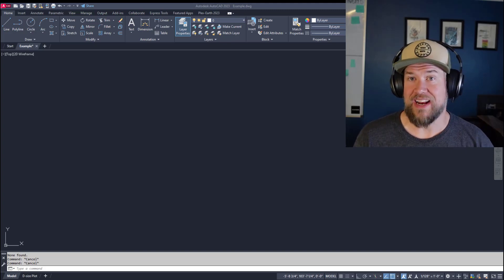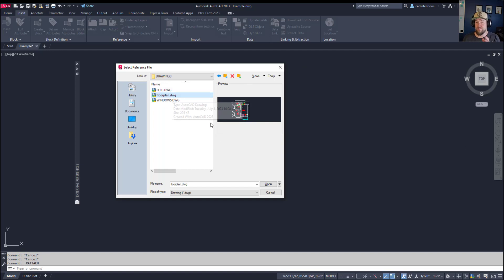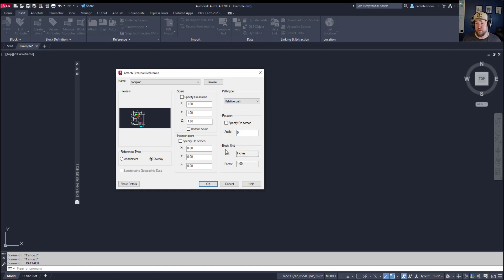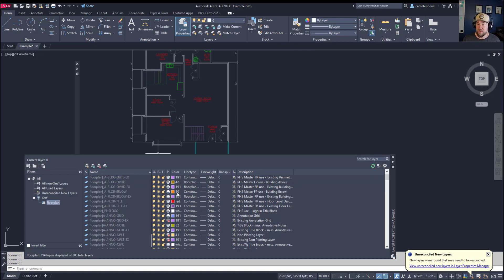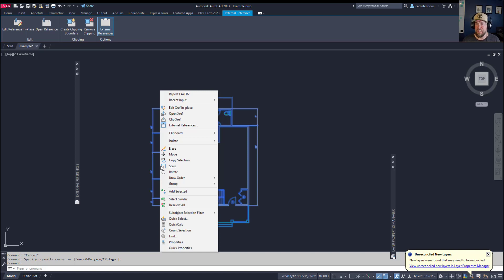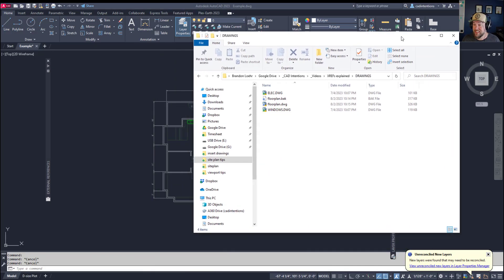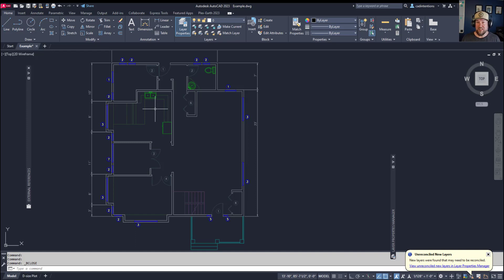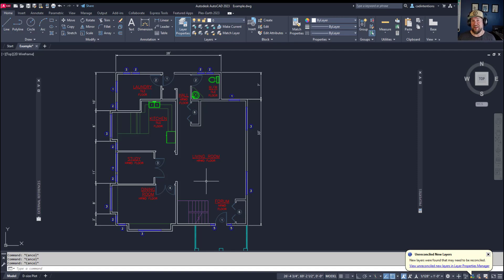AutoCAD XREFs Explained! External Reference Tutorial & Must-Know Tips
How to Make an XREF in AutoCAD!

In this week's video, we are diving into how xrefs work in AutoCAD, what an xref or external reference is, along with some great tips & tricks to save you time when working with them!